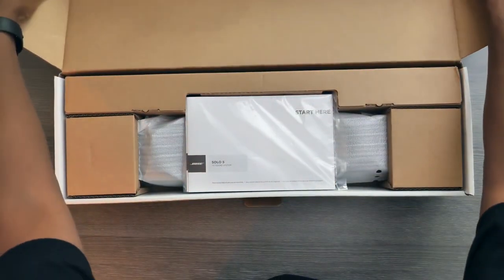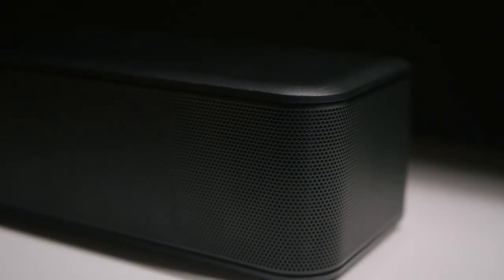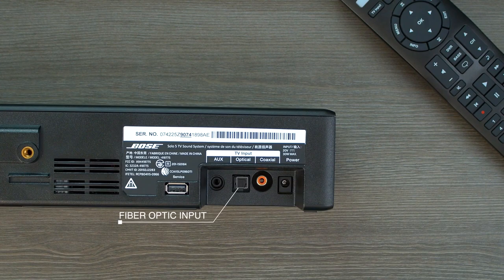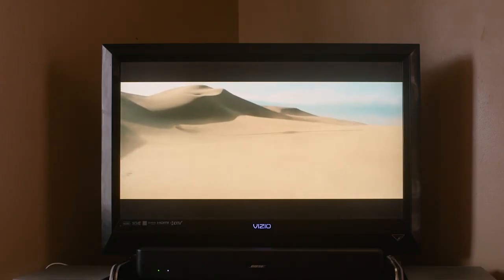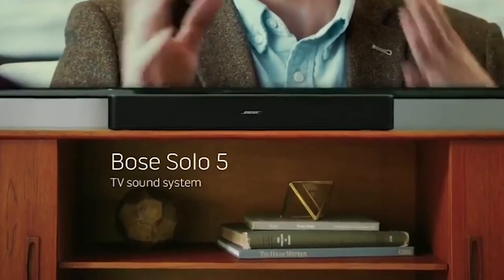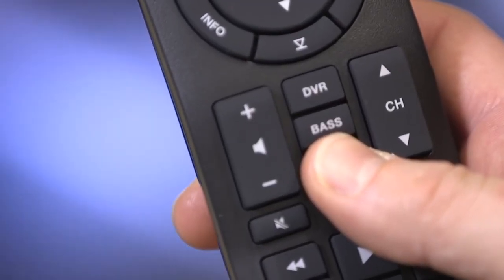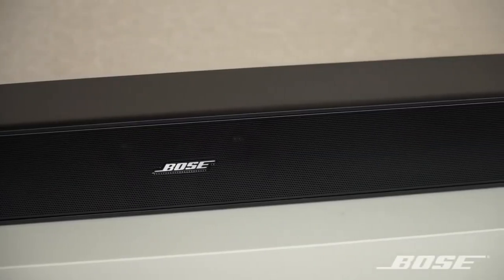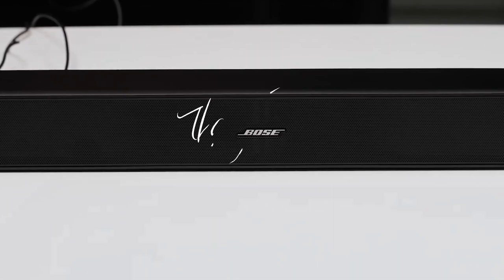Bose Solo 5 Soundbar 2024 Review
We've tested the soundbars for TV shows, movies and music. Let's take a deep dive into the Bose Solo 5 Soundbar.

👉 At Consumer Buddy, we've researched the Bose Solo 5 Soundbar on the Market saving you time and money so you can make an informed buying decision.
Video Timestamp:
0:00​ - Introduction
0:49​ - General Specification
1:35​ - Shooting Resolutions
1:54​ - Storage
2:34​ - Port and Connectivity
3:18​ - About Blackmagic Company
3:37​ - Conclusion and Outro

Hey guys, if any of you out there have recently upgraded to a really fancy TV, or unhappy with the sound quality, you might be doing a bit of research into your own sound bar to really amp up your home theater performance. Well, today we're going to be discussing the Bose solo five, which is an ultra compact soundbar. We're going to be discussing some of the benefits and features to see if this might be the right solution for all of your home theater needs. And if you are interested in checking out the Bose solo five, I will throw a link to it down in the description below. So you can check it out there if you're interested. And if I do happen to find any deals or discounts as well that might not be available on their website. I'll throw those down there for you as well. But jumping right into the review, if you've never heard of Bose, it is a US company and one of the largest speaker manufacturers for home use. One such speaker is the Bose solo five soundbar. And basically the purpose of the sound bar is to offer higher quality sound than the speaker units built into a modern TV. Now in terms of size, sandbars can vary drastically. But the Bose solo five is actually relatively small, it's 70 by 548 by 86 millimeters. Now you might be wondering if something so small, can output good sound quality, and I'm here to tell you that it absolutely does. In terms of its Look, the Bose solo five soundbar has an oval shape with rounded edges and bows inscription in the middle. It's definitely a sleek modern looking design. It also has two fantastic LED lights, which light up and change color to let the user know what the current solo five sound mode is. And it also blinks to confirm the change in audio output volume. It's definitely a minimalist approach to a soundbar which makes it very sleek and it will look excellent in any home theater setup. In terms of inputs. On the right there is an optical digital input, a coaxial digital input, and a 3.5 millimeter analog input. The solo five does come with all of the cables needed, so you don't have to purchase any extra cables or an external AV device. One downside here though is it doesn't have any HDMI ports, which is a bit of a disappointment. There is also a USB port here, but it's only for service updates only. So you can't play songs from an external hard drive for instance, but obviously there is Bluetooth wireless connectivity. So as long as your music player is Bluetooth capable, you shouldn't have any issues there. The Bose solo five does also come with a remote control. And one really cool feature about this remote control is it does support over 1800 different third party codes from all AV devices, which makes it possible to control almost any AV device. It also has as many as 54 different function keys, six of which have backlighting, this remote is truly capable of doing it all. Now obviously, if you're here, the thing you want to hear about most is of course, the sound quality... ran out of the 5k characters limit, sorry guys.

Hope you enjoyed my Bose Solo 5 Soundbar 2024 Review